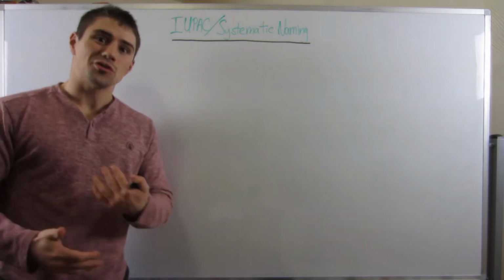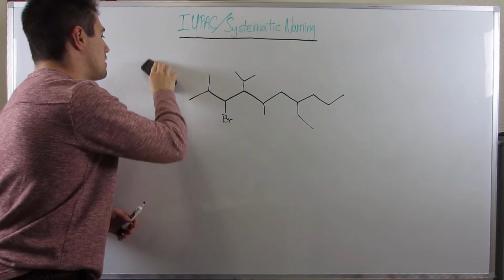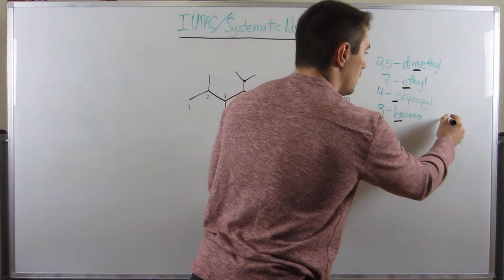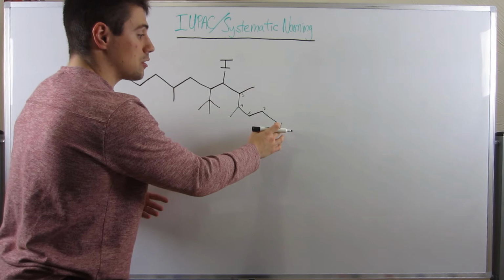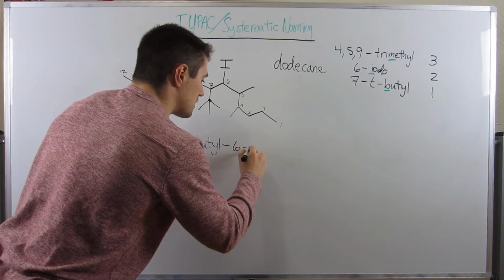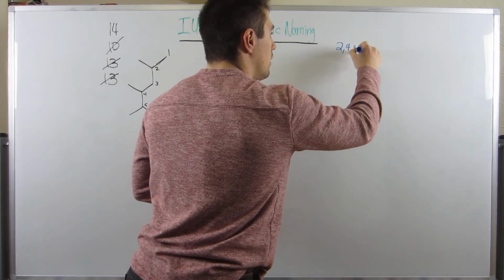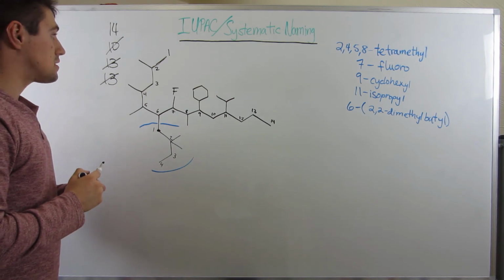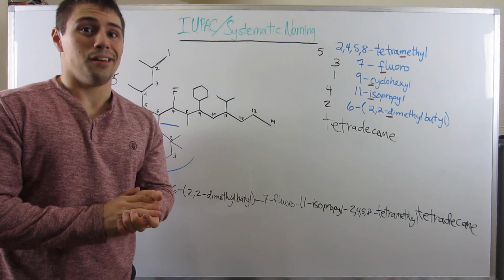IUPAC Systematic Naming of Organic Molecules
In this video, we'll get hands on with IUPAC Systematic Naming of organic structures. Although we have Common Naming down, and we can talk the talk a bit, we need to be savvy with how the IUPAC outlines naming for organic molecules (since you can't name EVERYTHING with common naming). Again, this is one of those slightly less exciting topics in Ochem, but get this process down and it's an easy chance for you to pick up points on an exam.